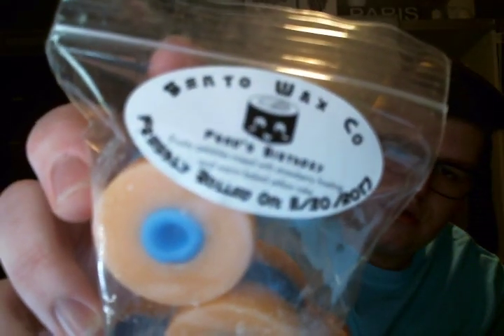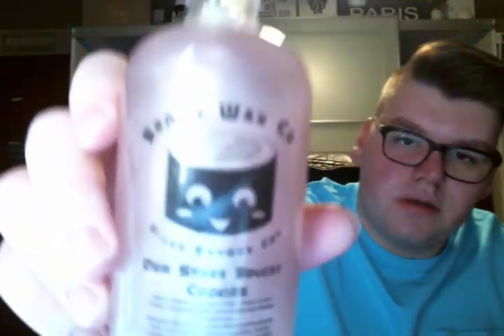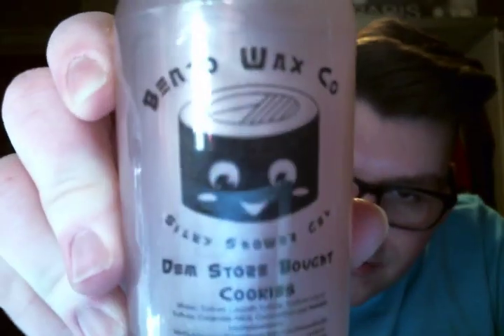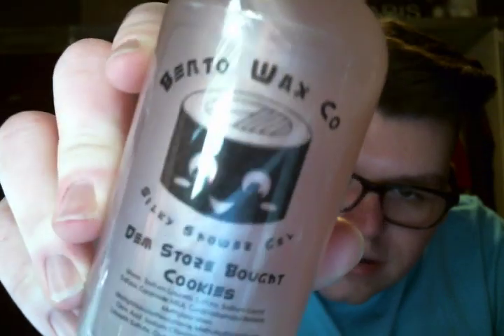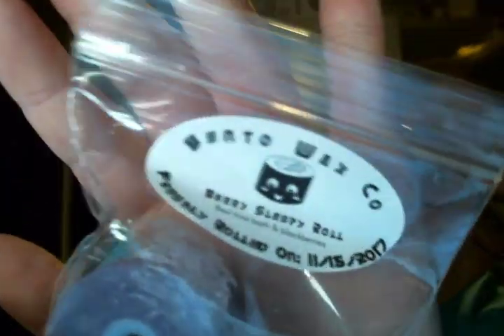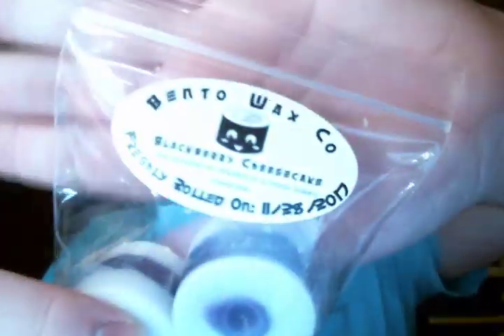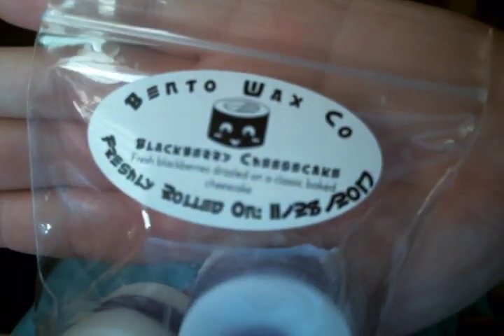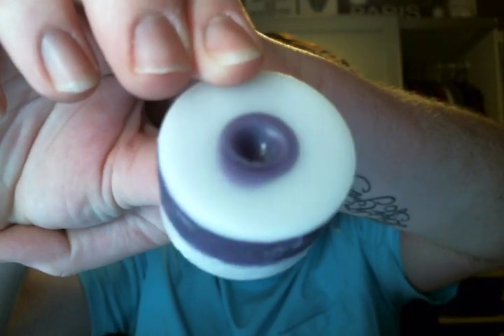BENTO WAX CO. MY FIRST PRE-ORDER!! | SO MUCH SUSHI!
Drew Yauch